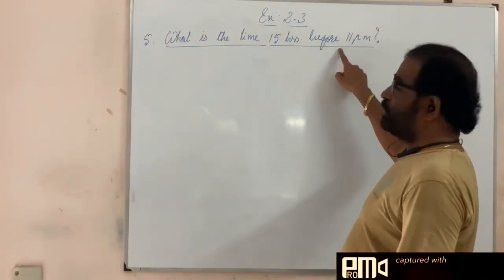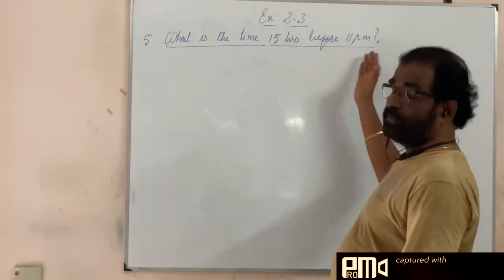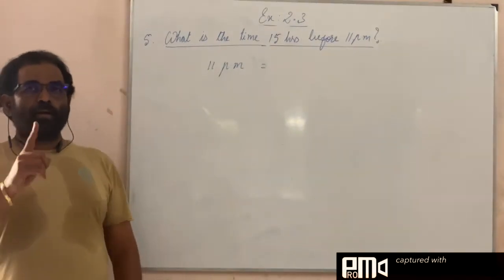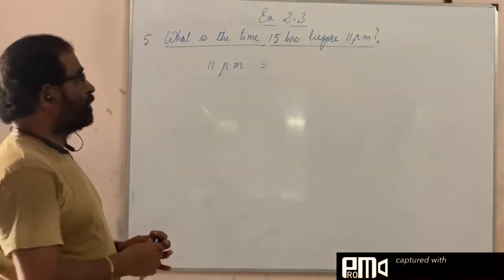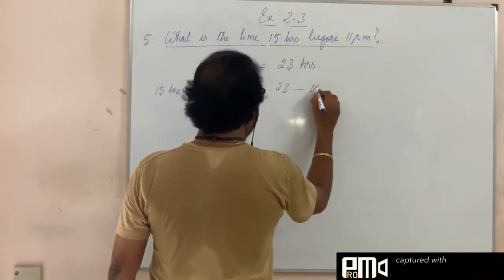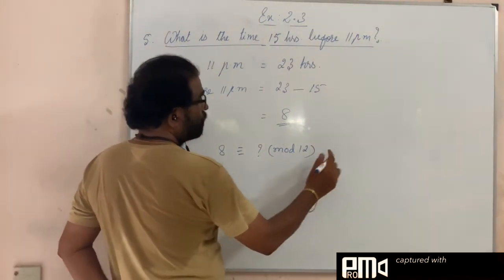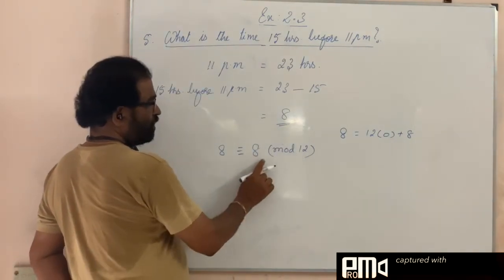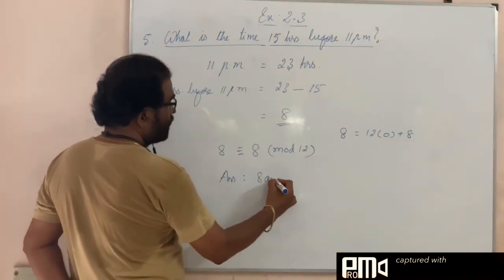Samacheer Syllabus-Std X Numbers & Sequences Ex:2.3 Qn:6.Question is given in the description box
ATTENTION : ITS SUM 6 and not Sum 5
Question : What is the time 15 hours before 11 p.m.?